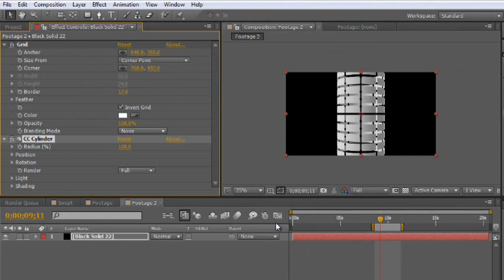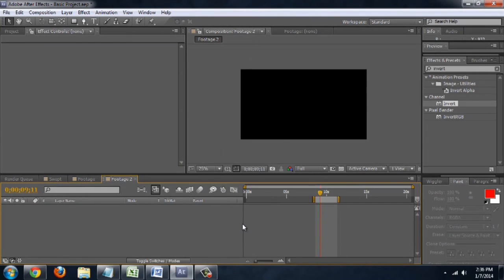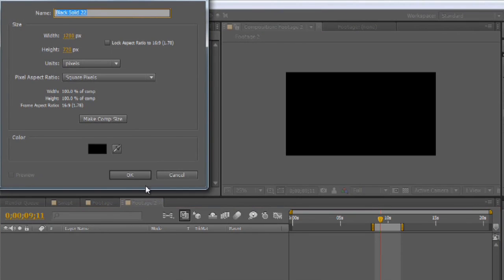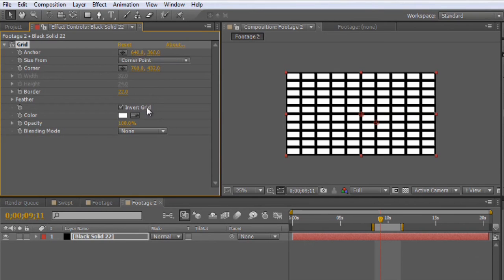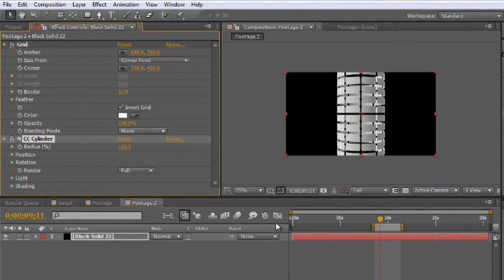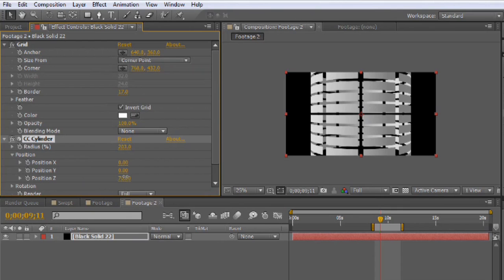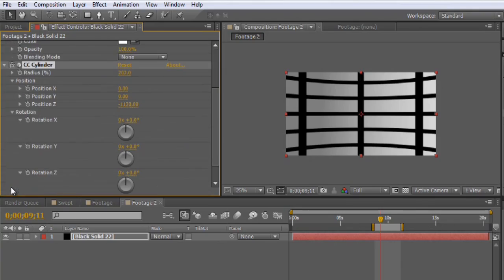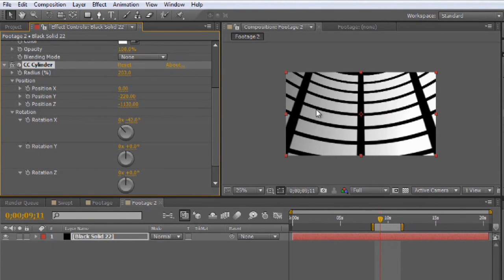How to Create a Curved 3-D Shape in After Effects : Video & After Effects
Creating a curved 3-D shape in After Effects is a great opportunity to experiment with depth and dimension. Create a curved 3-D shape in After Effects with help from a computer science and media production specialist in this free video clip.